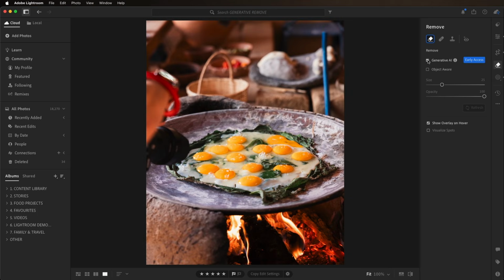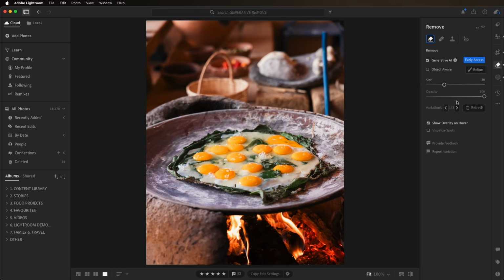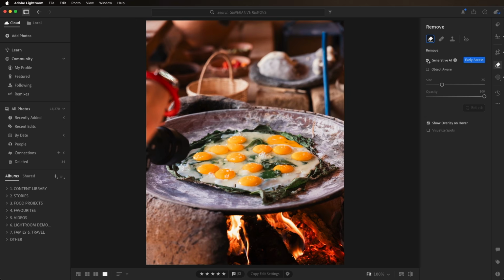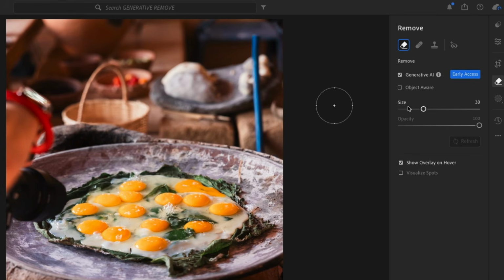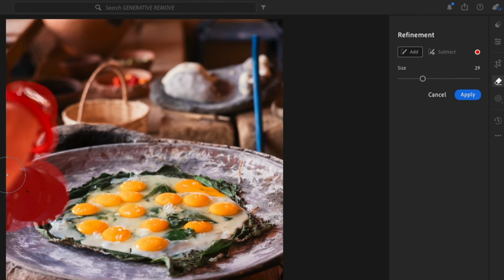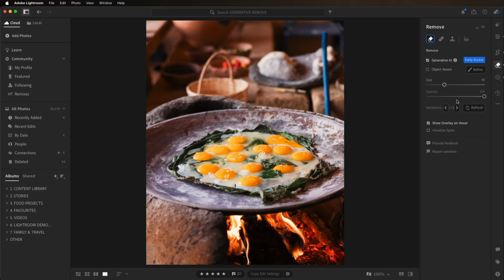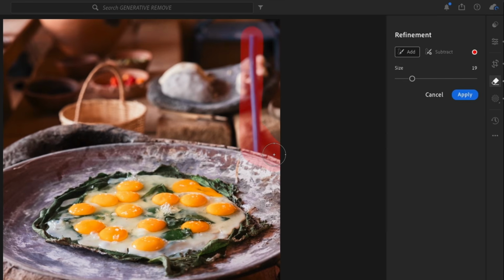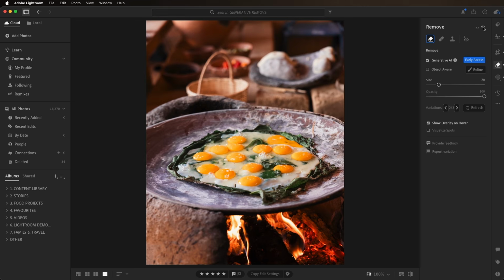Remove Distractions with Generative Remove in Lightroom | Adobe Lightroom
Learn how to remove distractions and unwanted elements in your photos with Generative Remove in Lightroom.

Timestamps
00:00 Intro
00:29 The Remove panel
01:06 Set brush size and remove an object
01:52 Choose the best variation

Credits
Instruction and photography by: Bea Lubas